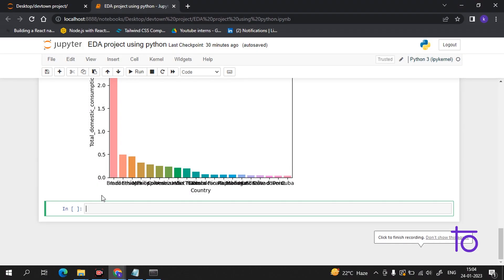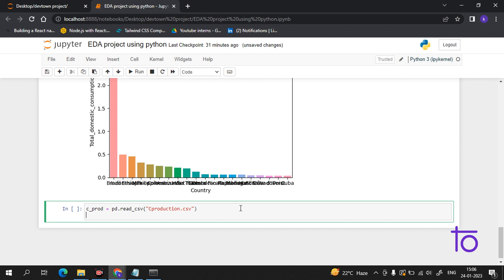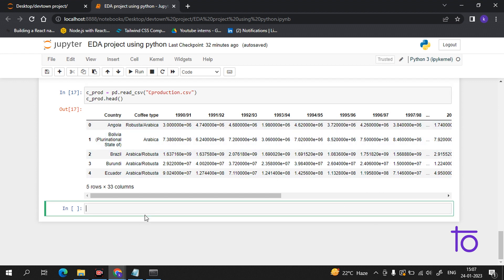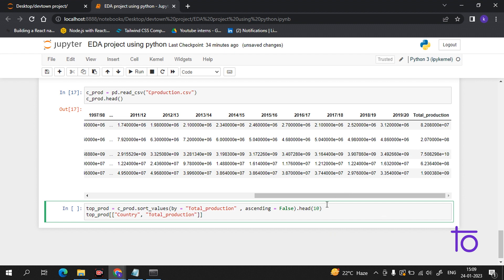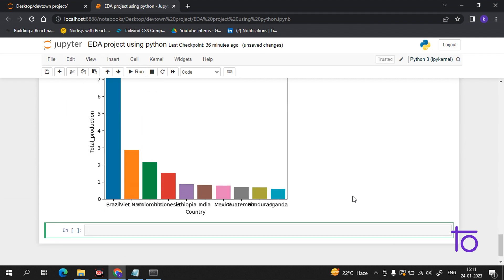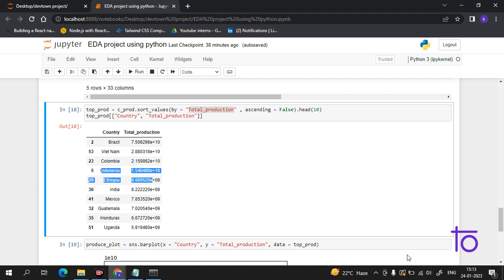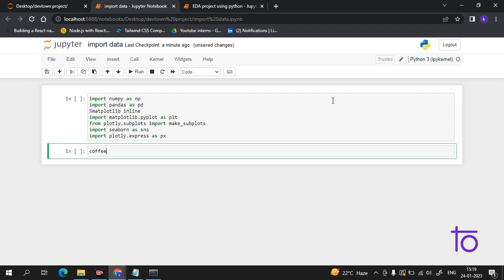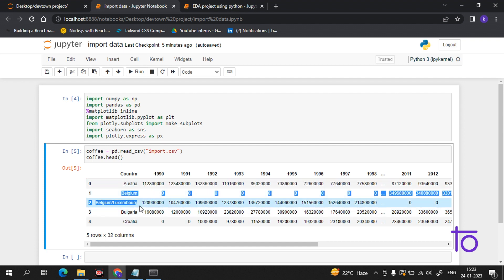31. Coffee DATA Analysis using PYTHON (Part - 2)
Hello viewers,

In this video, we will learn and understand "Data analysis on Pollution dataset"

So if you are a fresher, intermediate, or someone who is looking to learn Python, this is the perfect place for you.

Happy Learning,
Team  @DevTownIndia